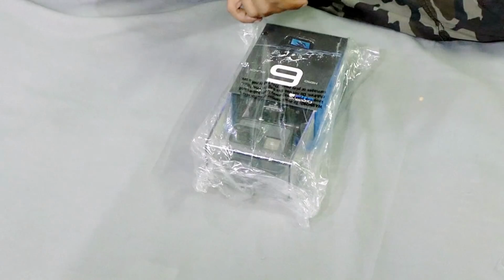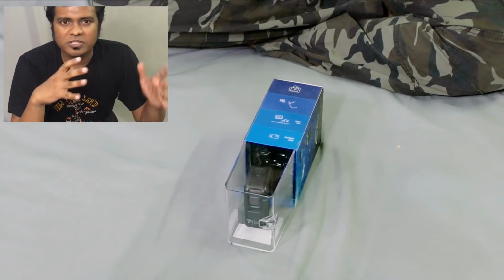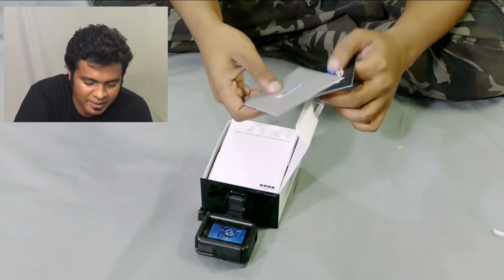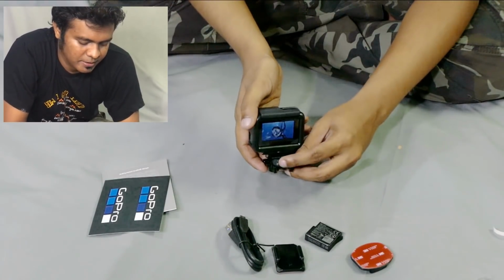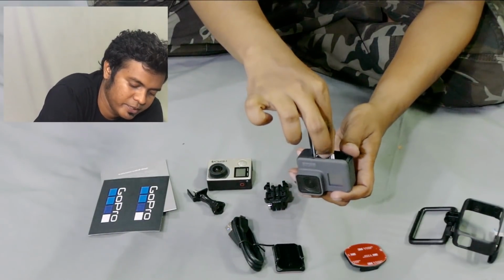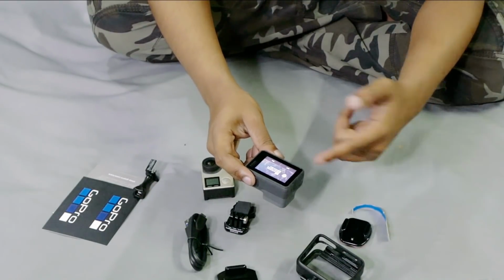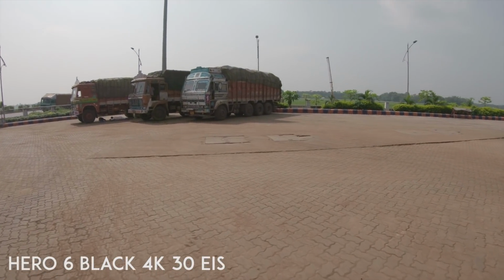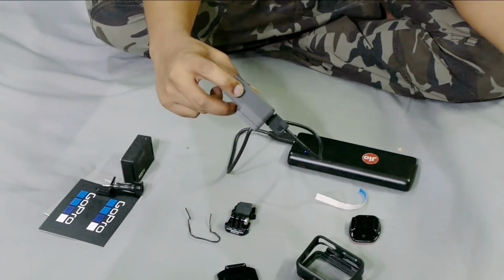GoPro Hero 6 Black Unboxing Lots of Sample Footage | RWR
Flipkart India
Amazon India
SD card needed for this camera
GoPro Hero 6 Black Unboxing Lots of Sample Footage
GoPro Hero 6 Black uses a new custom processor GP1, which let's it shoot 4k 60 and 1080p 240 FPS for super Slow mo, and that is also possible because the camera has efficiently managing it's heating and since it no longer requires to be inside a waterproof case, the possibilities of shooting with this camera is endless..
the GoPro Hero 6 Black is now the flagship camera from GoPro price is $500 in the USA and in India, the price Rs. 45,000.
Amazon India
Amazon USA
Action cams from Indian website Amazon.in (prices more but if you don't have credit card)
SJ6 Legend
SJ5000 (Original)
Camera Gear that I myself use:
Primary Action camera (US) (India)
My Awesome Vlogging camera (US) (India)
My helmet mic (India) (US)
Requires adapter for mic (IN) (US)
My Vlogging camera mic (IN) (US)
Cheapest GoPro you can get (India) (US)
Cheaper DSLR with 60 fps Video (India) (US)
DSLR Lens 1 (IN) (US)
DSLR Lens 2 (IN) (US)
My own riding gear: